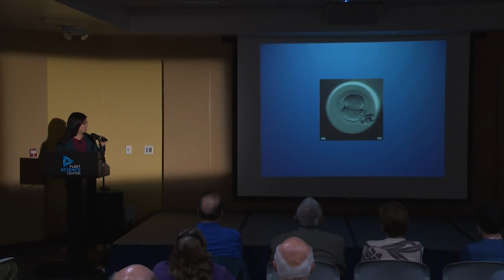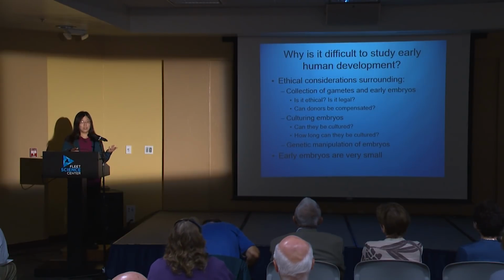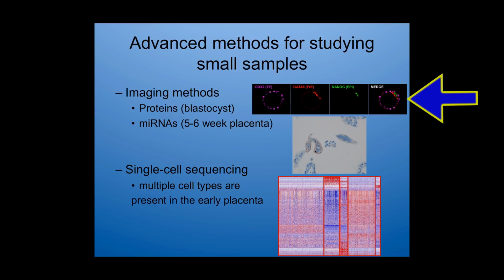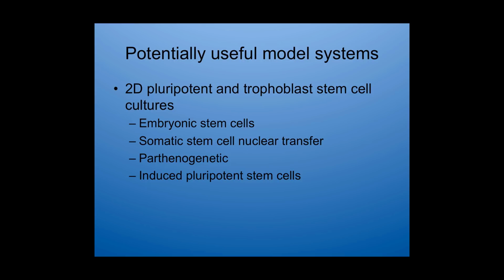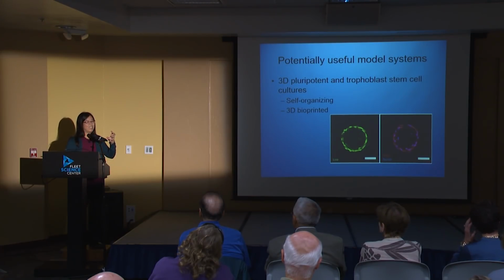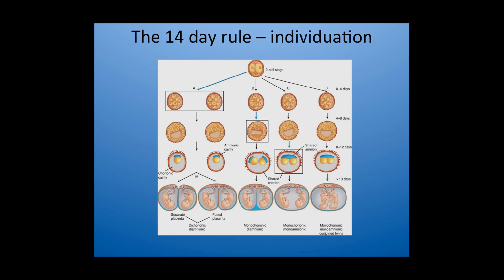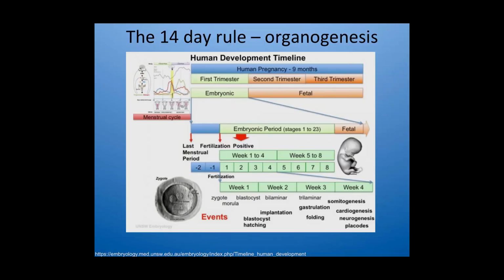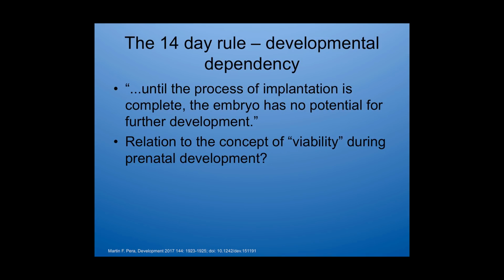Ethical Boundaries of Research with Human Embryos - Exploring Ethics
Since stem cells were first cultured from human embryos in 1998, the ethical considerations surrounding this technology have been widely debated, leading to establishment of limits on how this research is conducted and funded. Learn more about these scientific advances, the implications of these discoveries for human health, and consider how ethical norms can best be integrated into research and practice. Recorded on 10/03/2018. [11/2018] [Show ID: 33712]

The humanities encourage us to think creatively and explore questions about our world. UCTV explores human culture through literature, history, ethics, philosophy, cinema and religion so we can better understand the human experience.